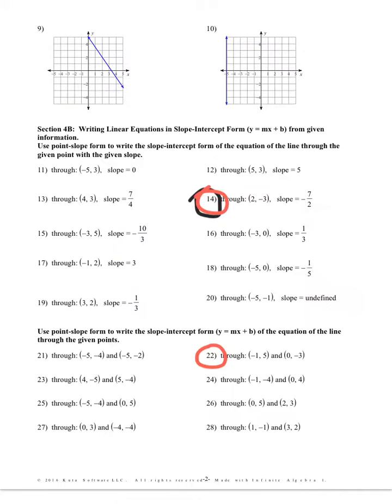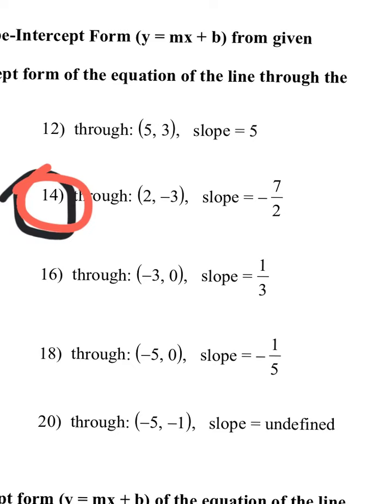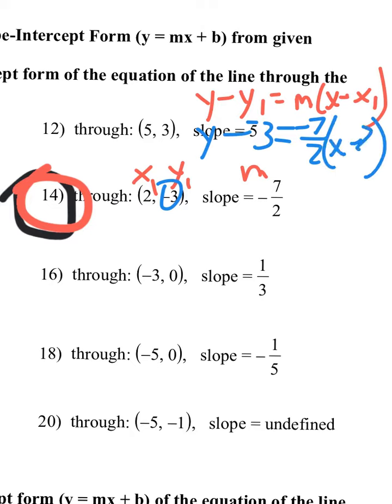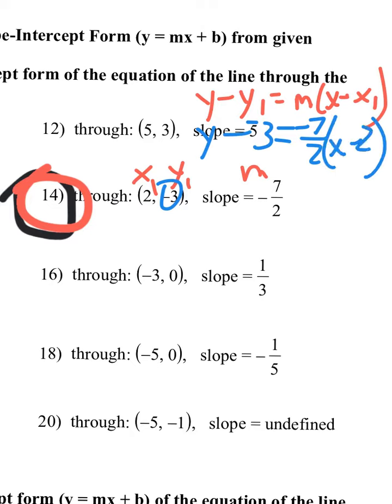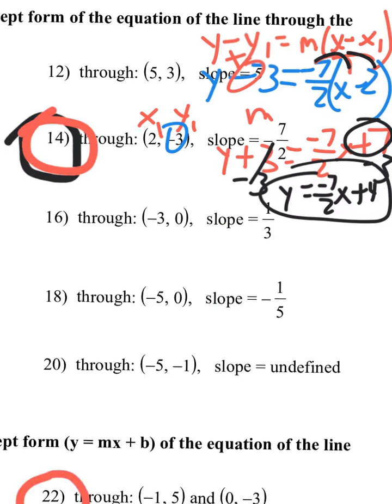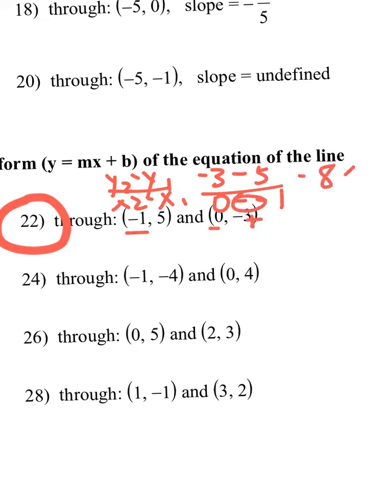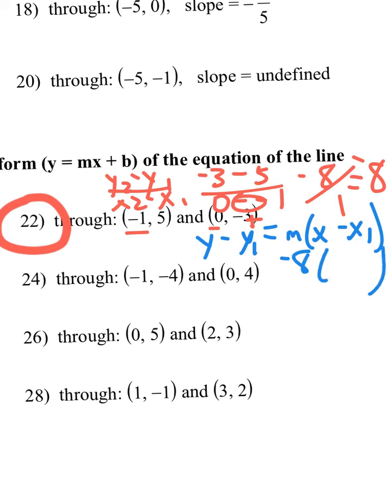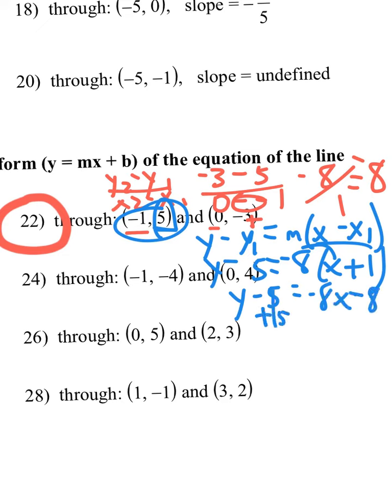a2t u1 s4 v2